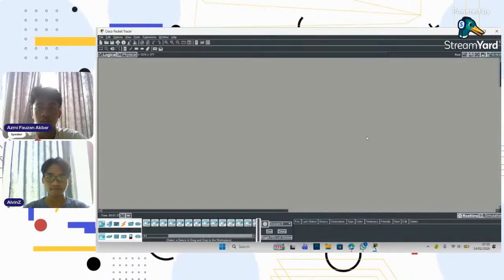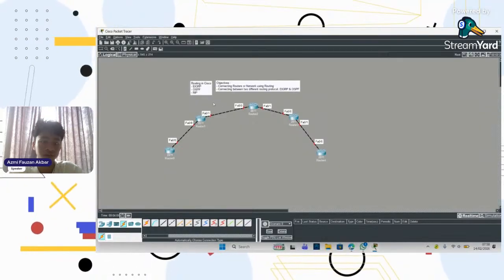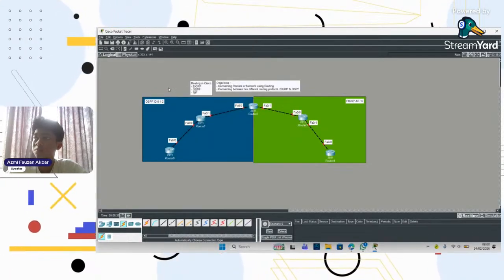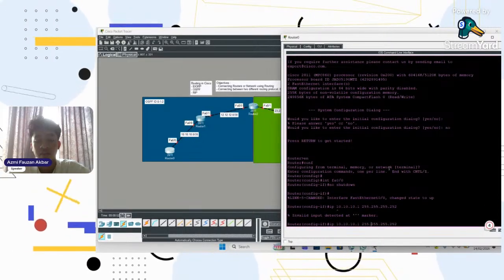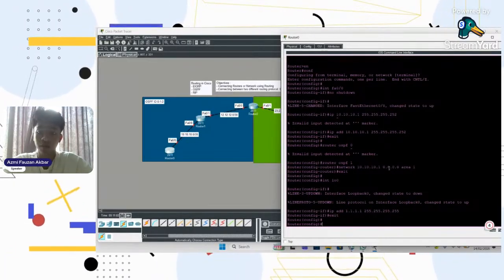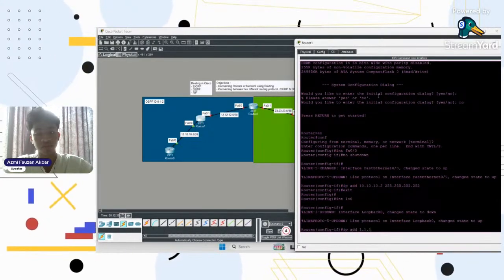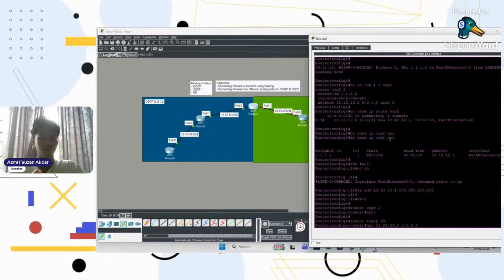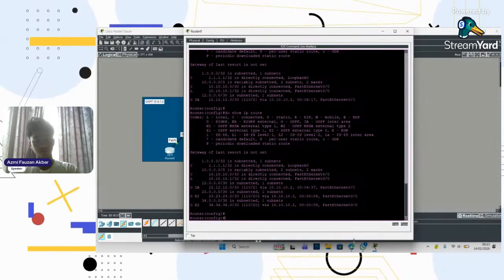WTTS | Routing CISCO | Azmi & Alvin